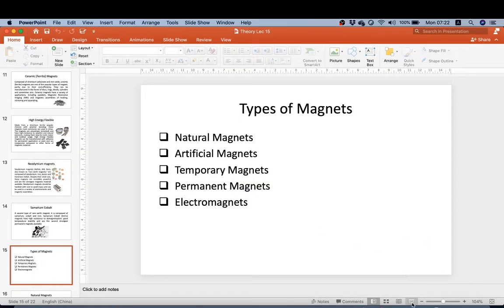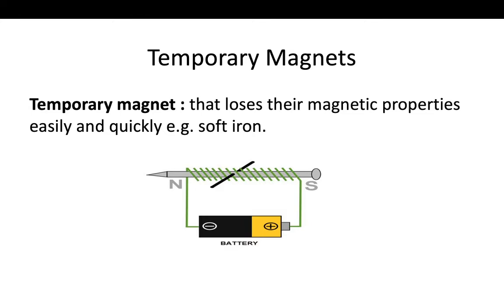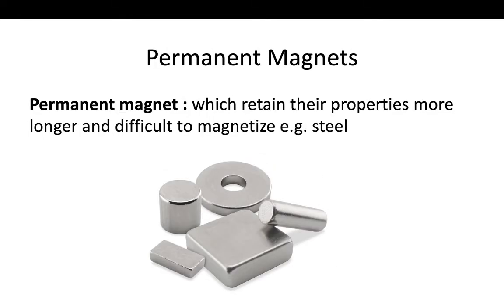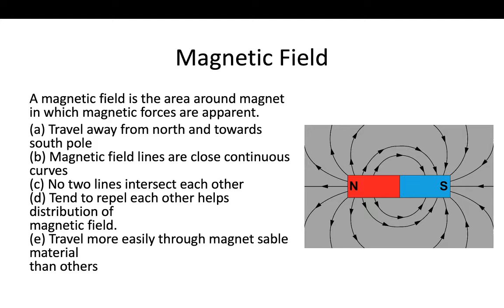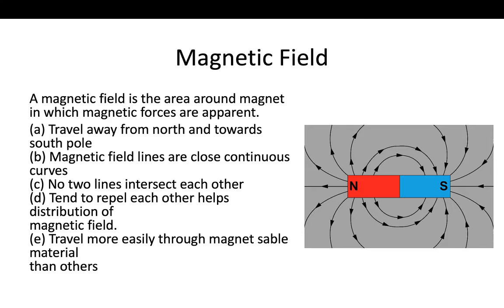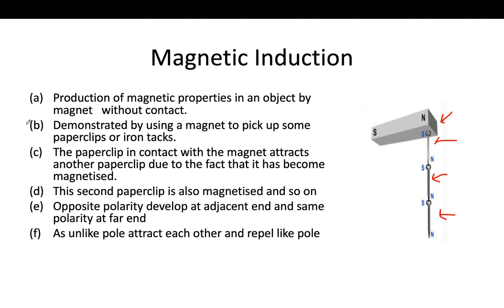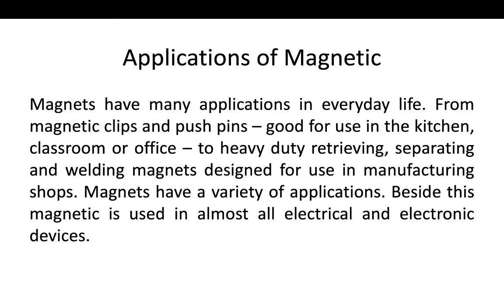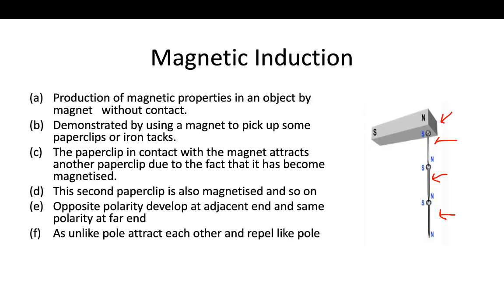Applied Physics (Lec 15) (C)